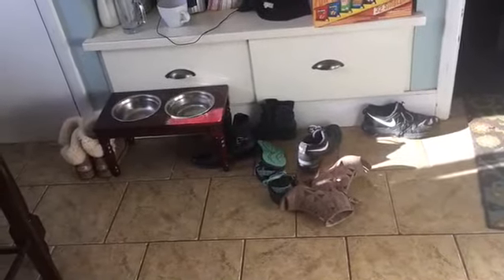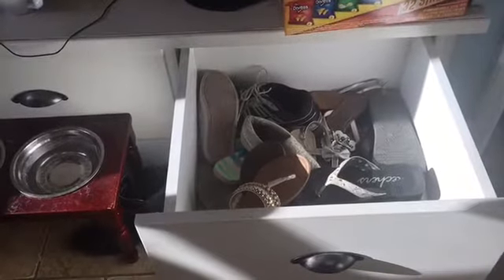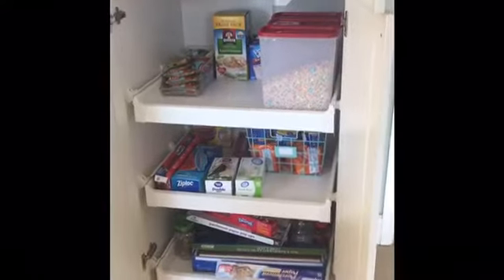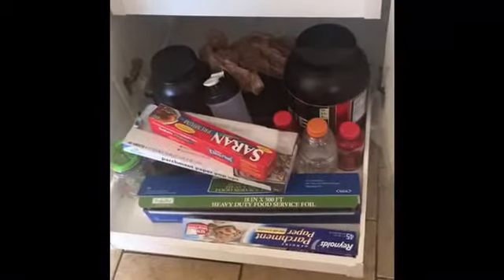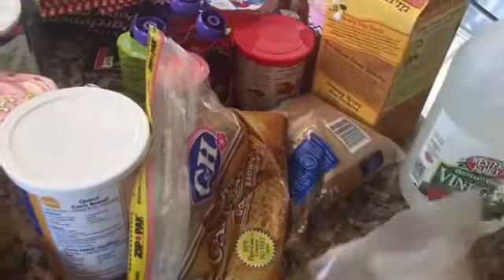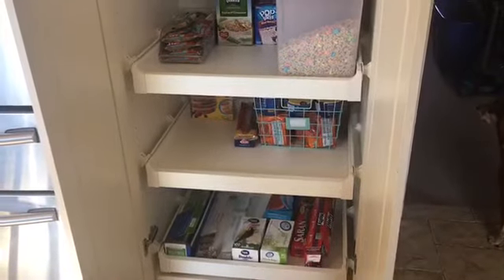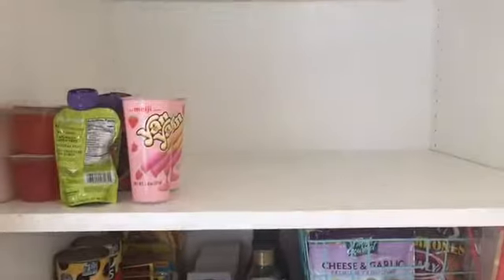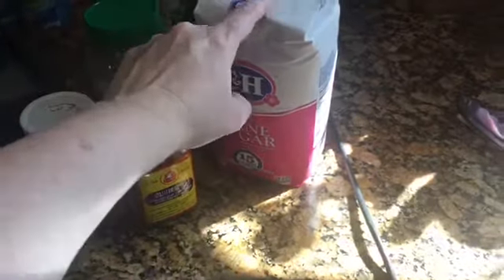Declutter: more of organizing my pantry.